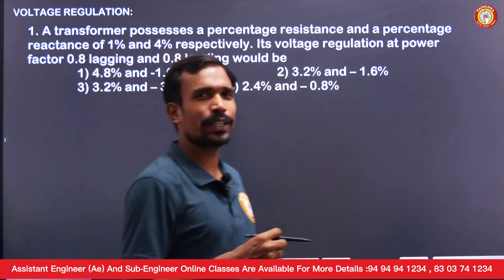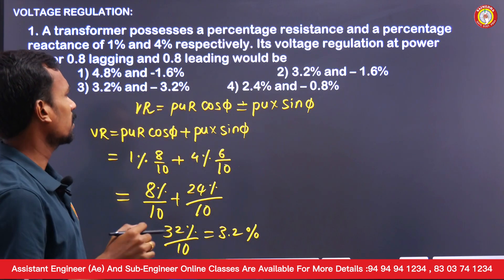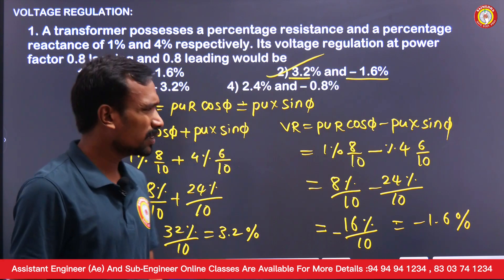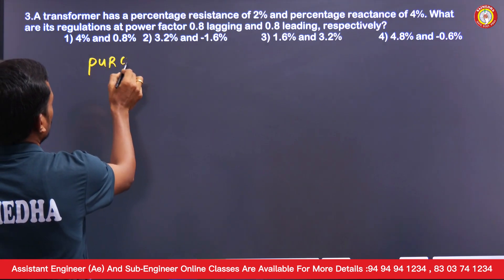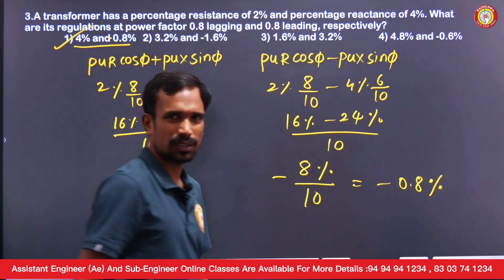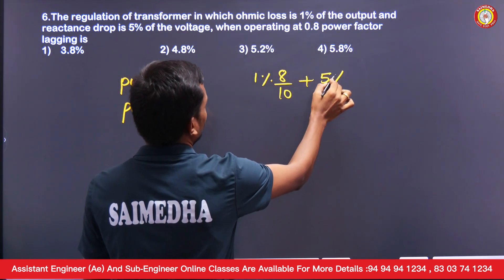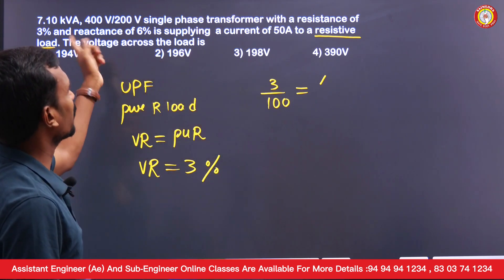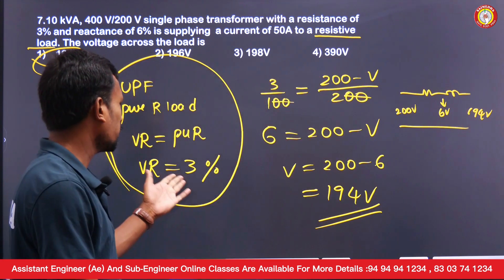AE |SUB-ENGG |JLM |TGSPDCL |TGNPDCL |TRANSFORMERS EFFICIENCY- PREVIOUS QUESTIONS PART-4